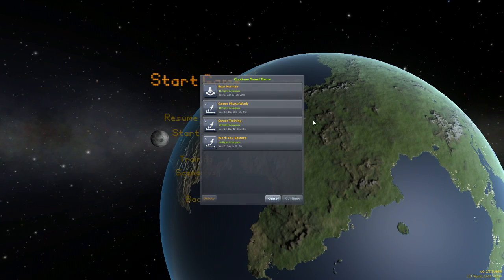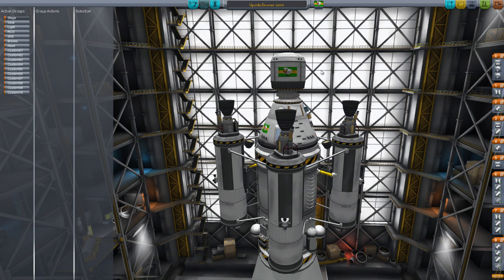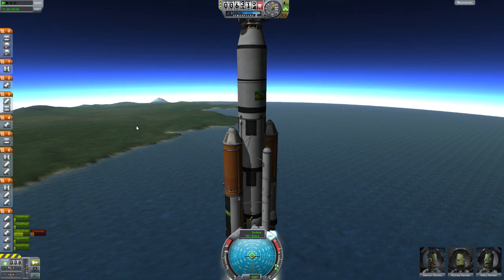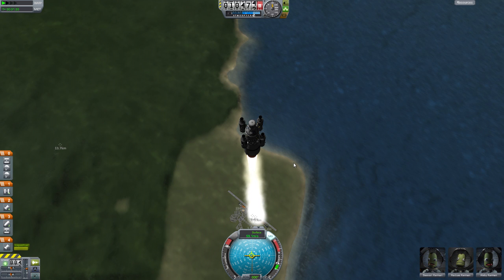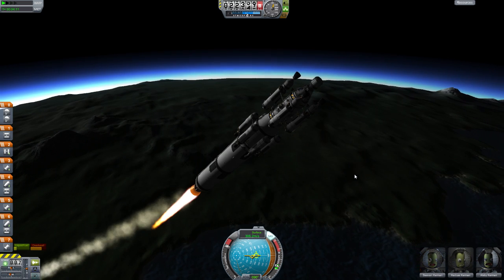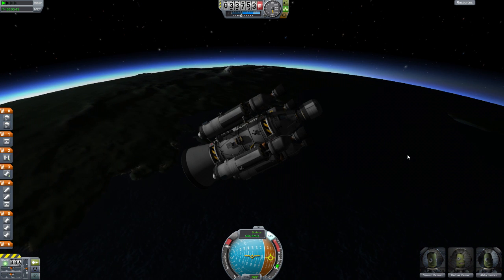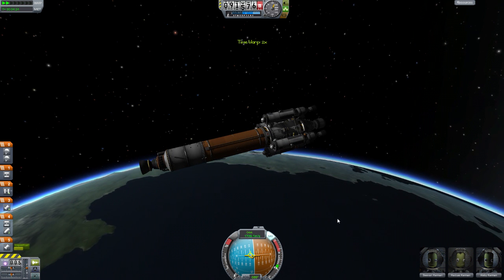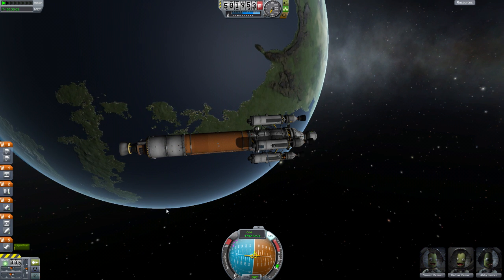Kerbal Space Program - E108 - ROYAL Pain in the Asteroid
The Kerbal Space Program v0.23.5 "ARM" update includes new mystery objects hurtling towards Kerbin! In today's episode we begin our first foray into the Asteroid Redirect Missions, using new largr NASA inspired parts. You might be able to guess what happens, as is what happens every time I try building new rockets with parts that I am unfamiliar with.